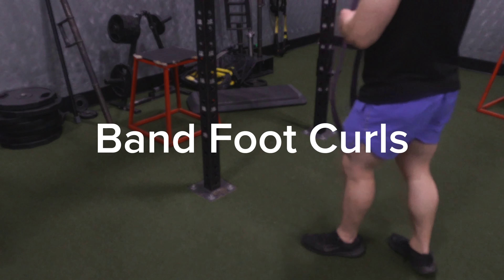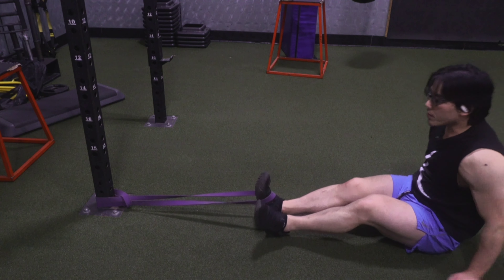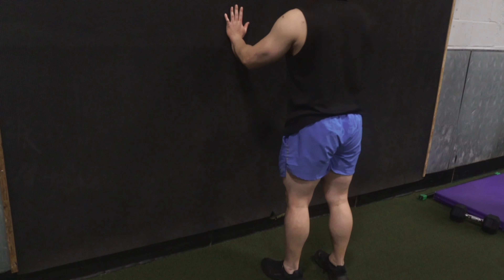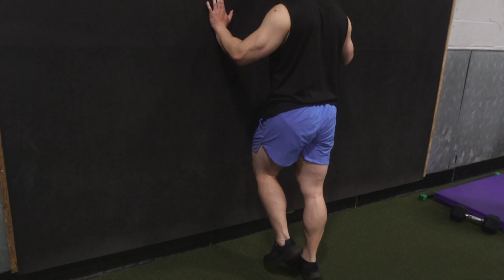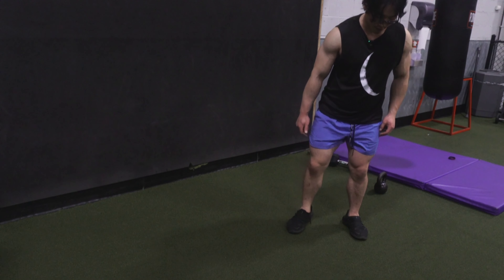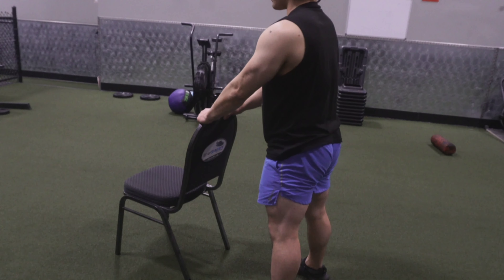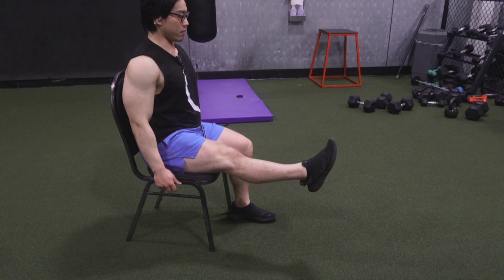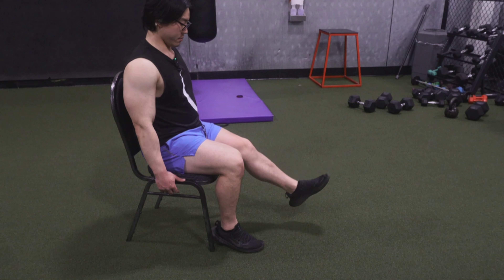Lower Body Maintenance Video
1. Band Foot Curls
2. Single-leg Calf Raises
3. Ankle Rotations
4. Shallow Squats
5. Chair Leg Extensions